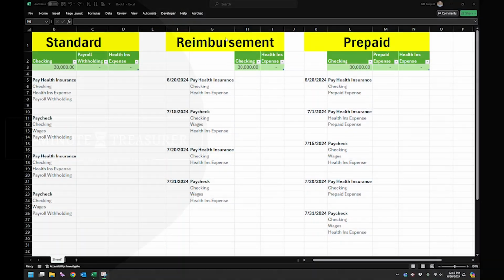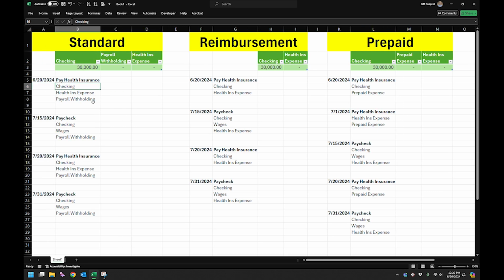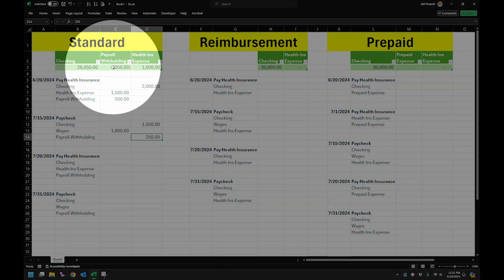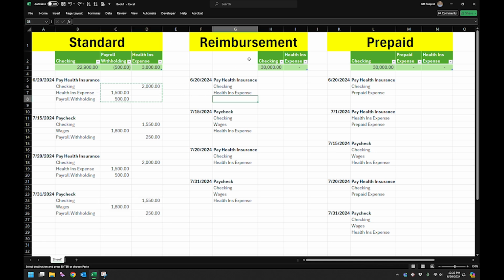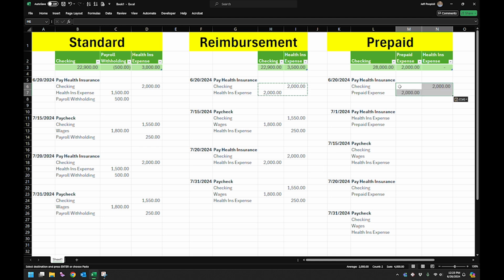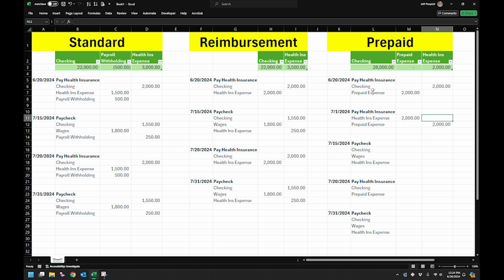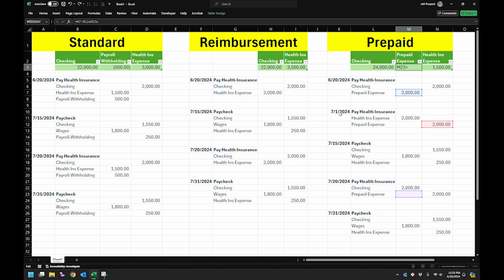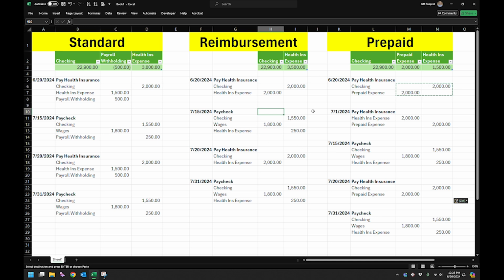How do you account for health insurance withholdings?